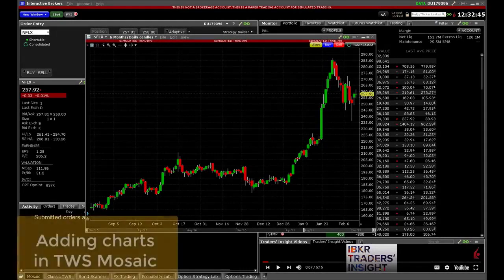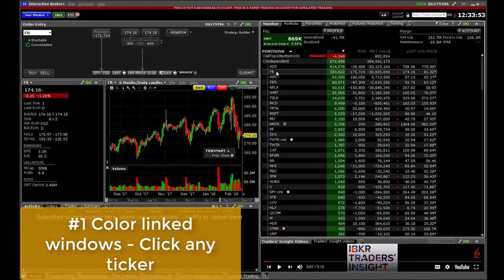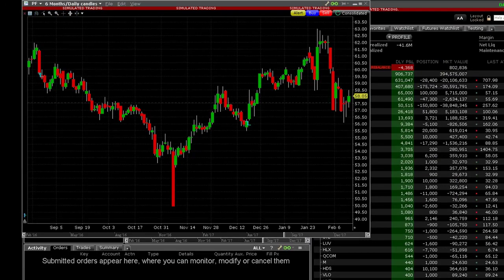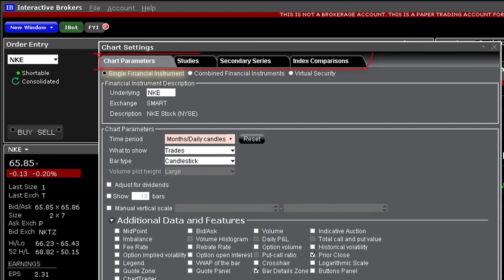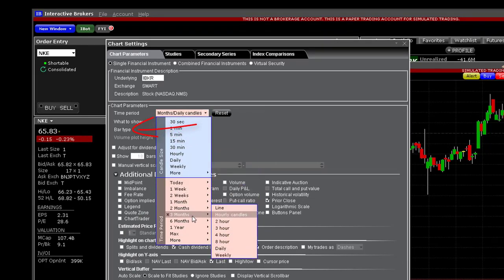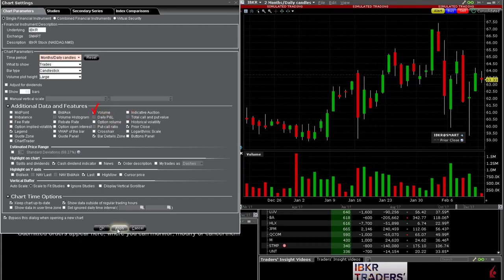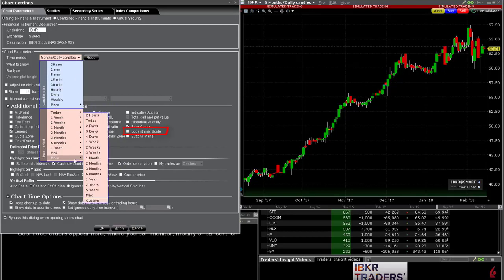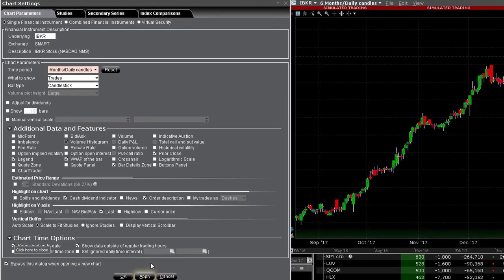Short Video - Basic Chart Layout and Configuration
Learn how to open or load a chart and access configuration menus. This video will teach  simple shortcuts to change time periods, add simple studies, control the display to show candlesticks, bars or lines on TWS Charts.